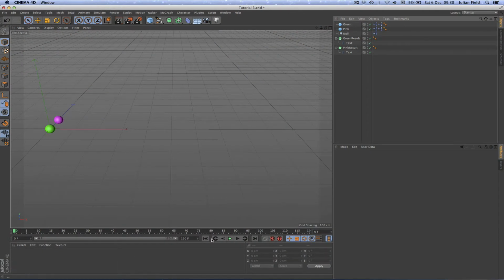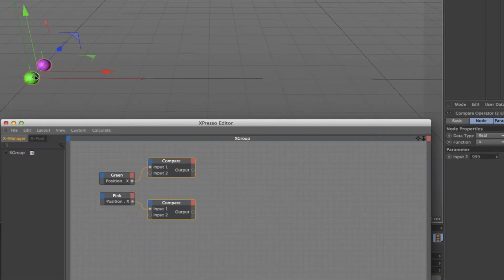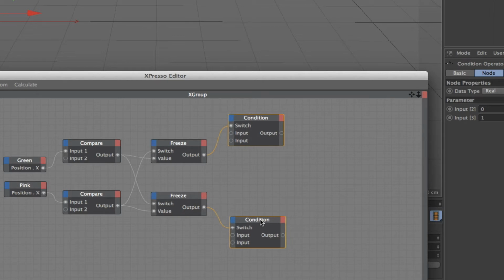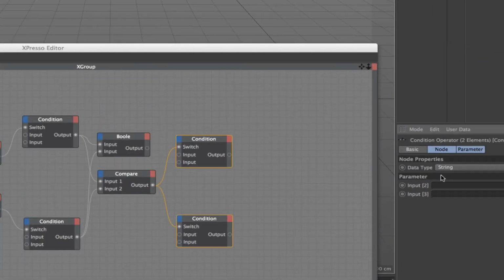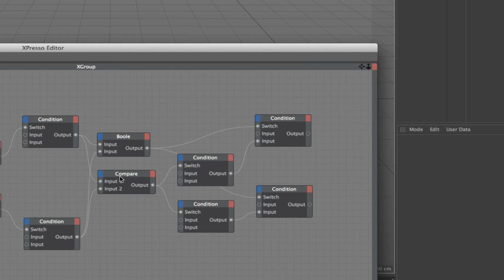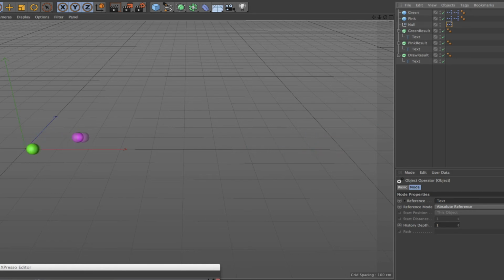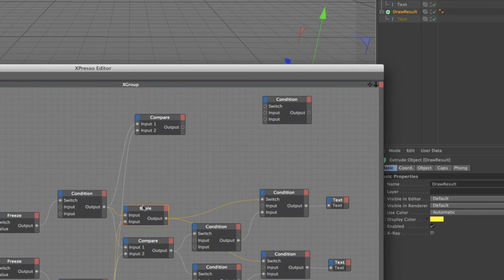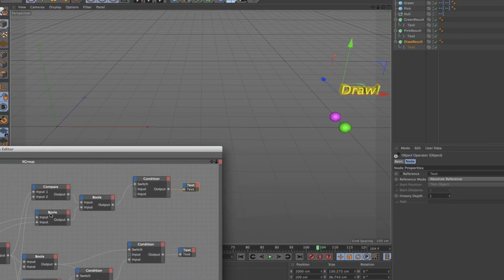Cinema 4D Xpresso Course - Snake Race: Tutorial 3 - Who is 1st or 2nd?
In the third part of this Cinema 4D, Advanced Xpresso Training Course, we check to see which of our sphere's is the race winner, or if there has been draw.